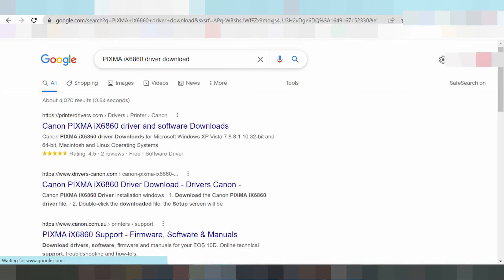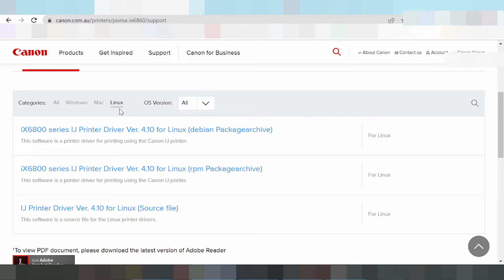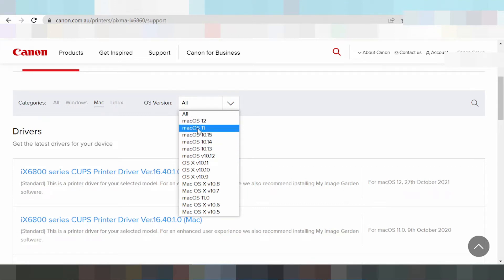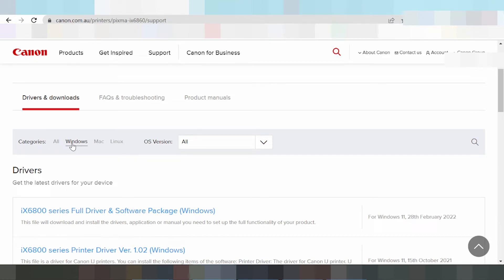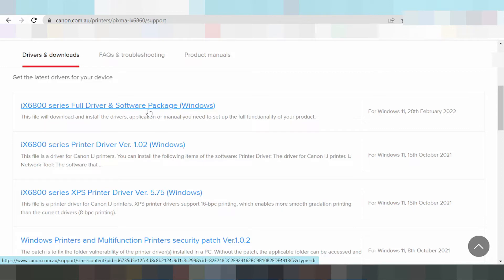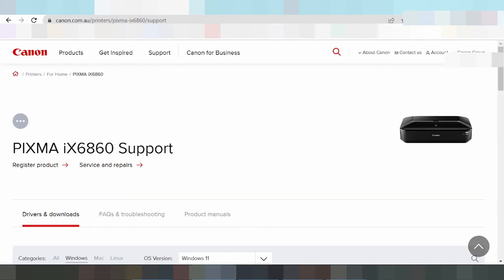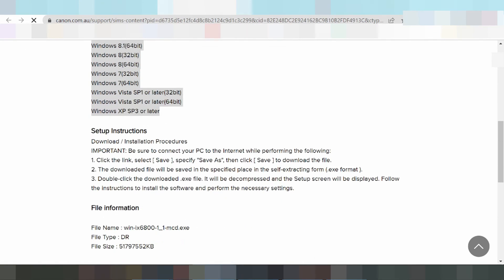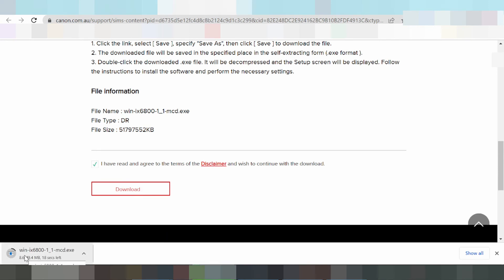PIXMA iX6860 Download Windows 11 Setup Instruction Wifi Install